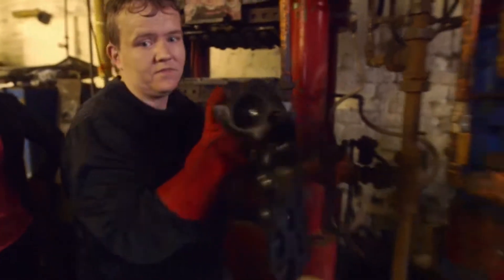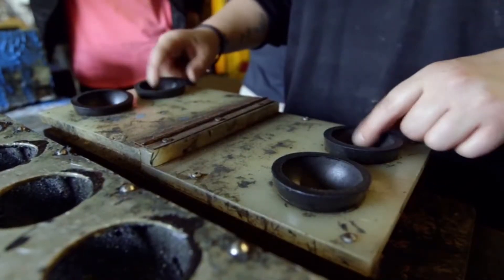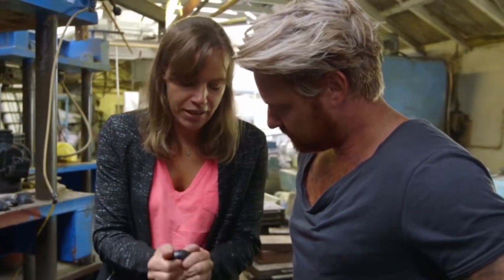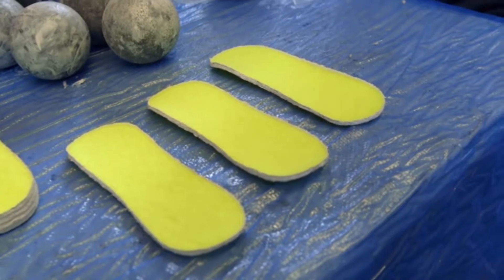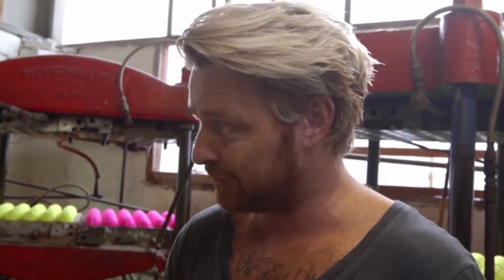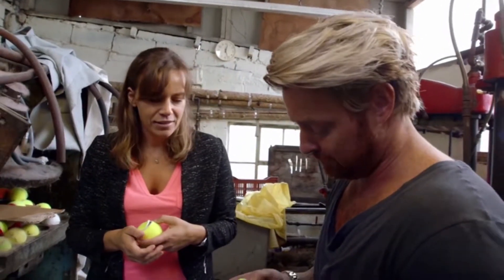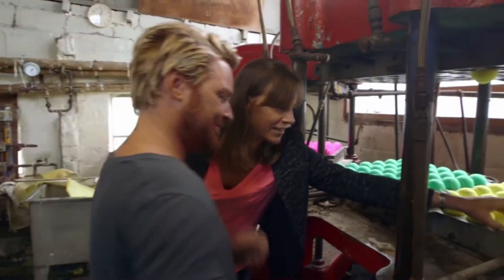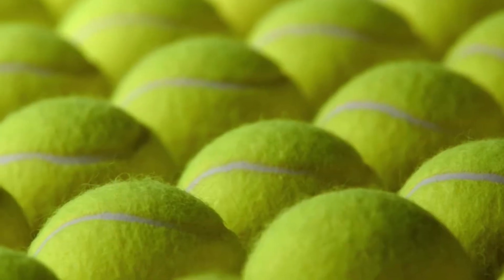Great British Menu featuring Price of Bath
GB Menu visits the Price of Bath factory to help inspire a Wimbledon themed dessert.